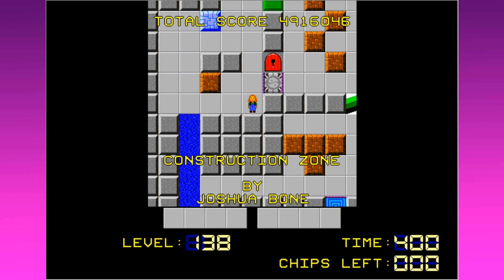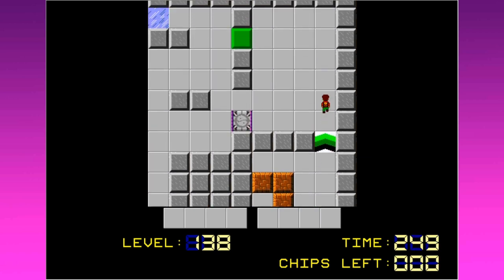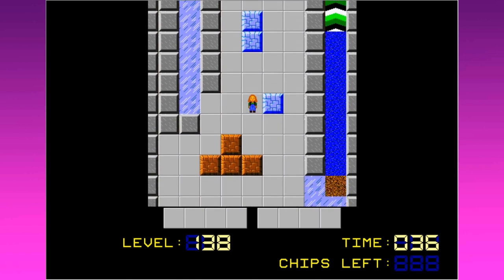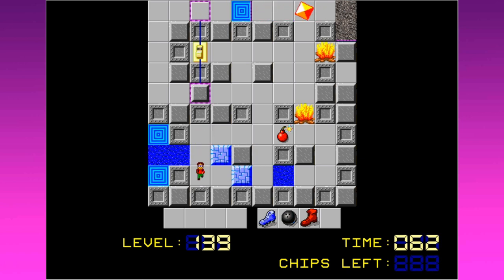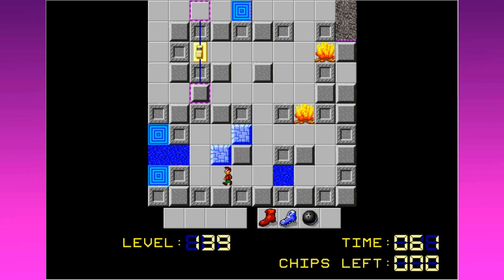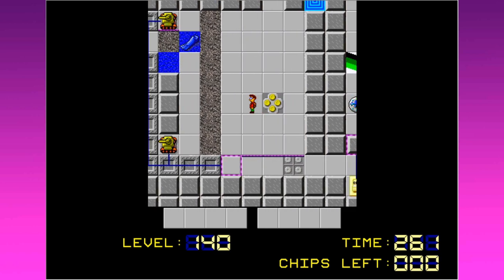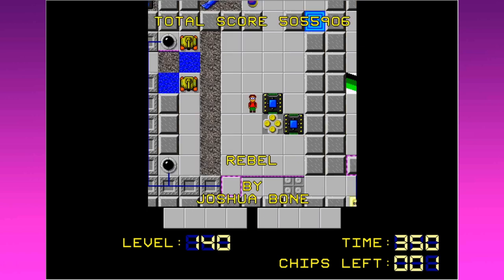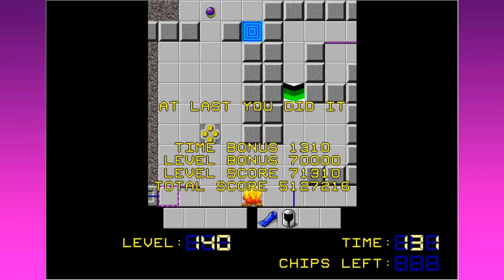Chip's Challenge 2 - 27: Constructive Feedback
Rebel-ing in my own misery.

0:00 Construction Zone 🎶 Batman (GB) - "Chemical Factory"
9:46 Re:Think II 🎶 20XX - "Reboot"
15:07 Rebel 🎶 Bug Fables - "Team, It's Getting Serious!"